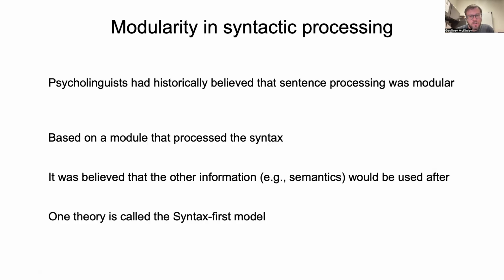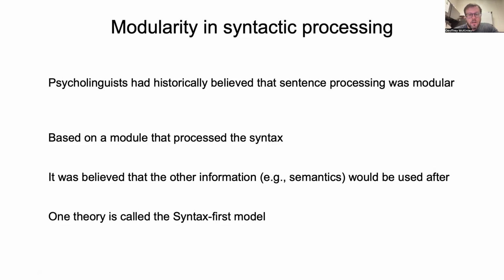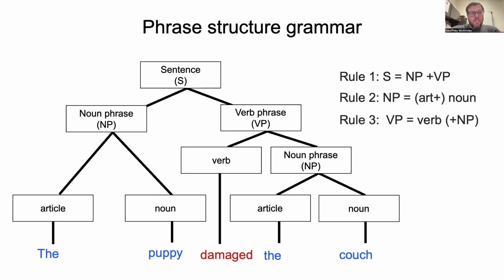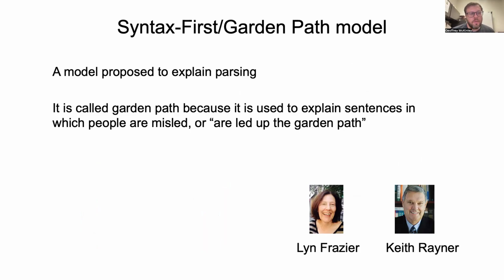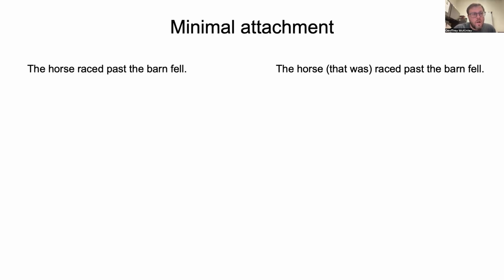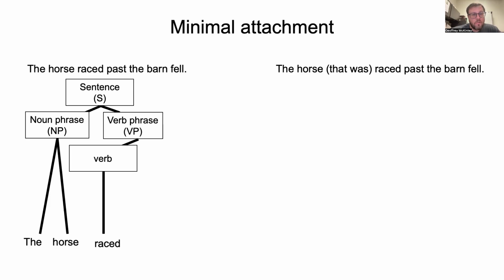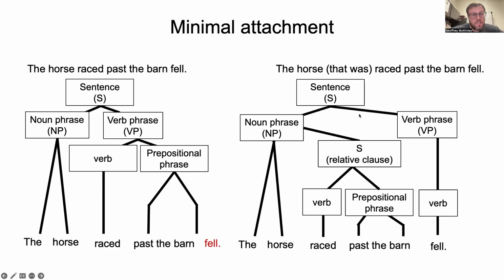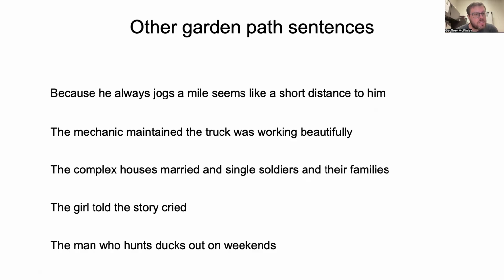Cognitive Science: Lecture 7.7: Syntax-first model